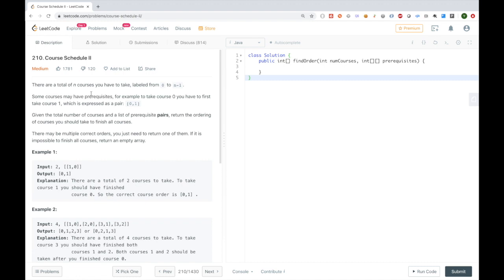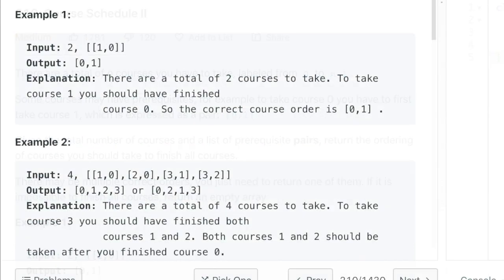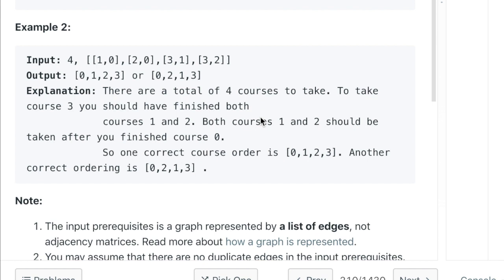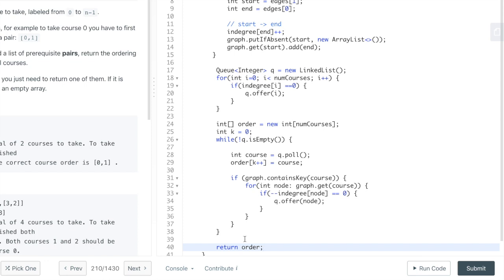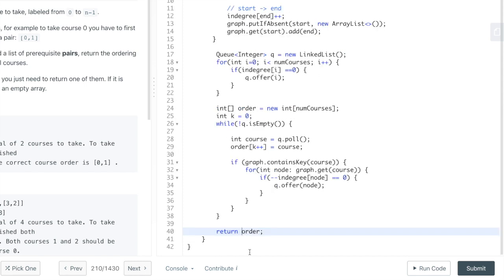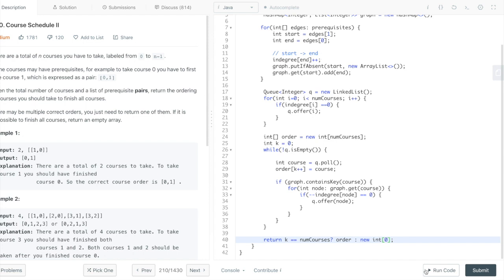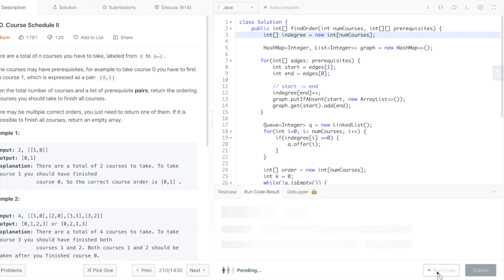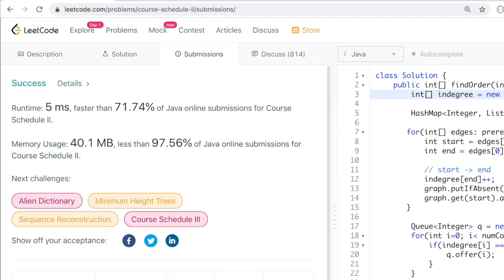Leetcode 210 - Course Schedule II | Facebook | Amazon | Microsoft | Google | Apple